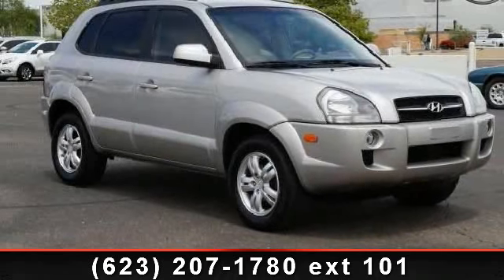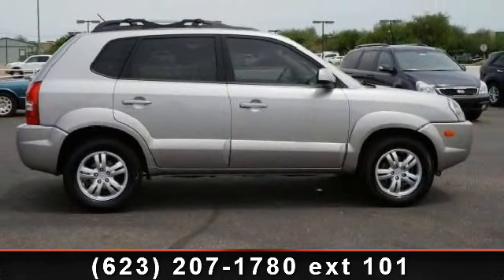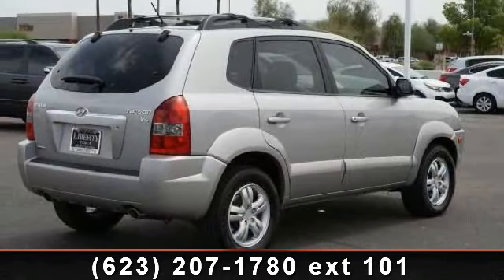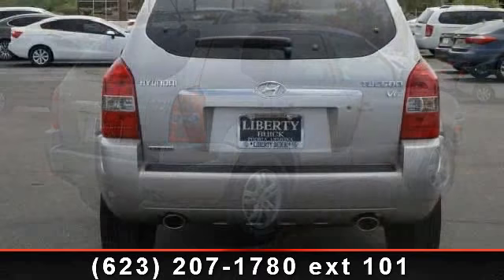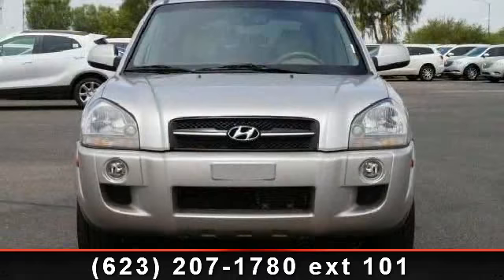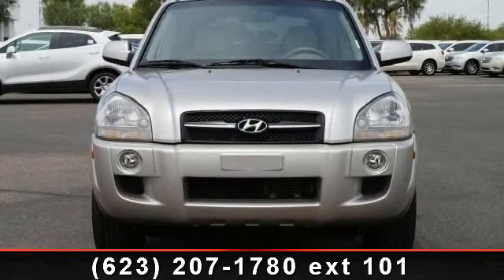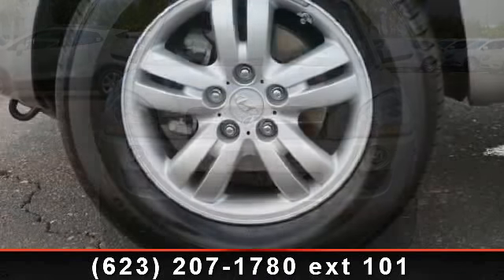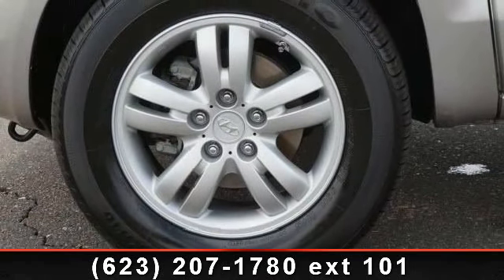2006 Hyundai Tucson - Liberty Buick - Liberty Buick Peoria,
CARFAX 1-Owner, LOW MILES - 21,660! Limited trim. FUEL EFFICIENT 26 MPG Hwy/20 MPG City! Heated Leather Seats, Multi-CD Changer, Premium Sound System, Alloy Wheels, Overhead Airbag. READ MORE!KEY FEATURES INCLUDEHeated Leather Seats, Premium Sound System, Multi-CD Changer, Aluminum Wheels. Keyless Entry, Privacy Glass, Child Safety Locks, Heated Mirrors, Alarm.EXPERTS REPORTThe Tucson's cabin boasts modern design and good build quality. -Edmunds.com. Great Gas Mileage: 26 MPG Hwy.SHOP WITH CONFIDENCECARFAX 1-OwnerWHY BUY FROM USAs your premier new Peoria Buick, Scottsdale Buick , Tempe Buick , Glendale Buick, Phoenix Buick, Arizona Buick, and Surprise Buick dealer, Liberty Buick has a large inventory of new and used Buick cars and SUVs for all Peoria Buick and Mesa Buick customers. With competitive finance rates and special finance plans available, we make every effort to get all Peoria, Tempe, Glendale, Surprise, Mesa, Scottsdale Buick and Phoenix customers in the vehicle of their cho...read more